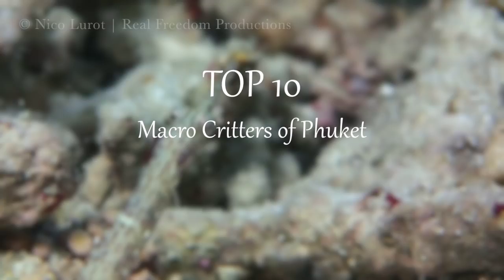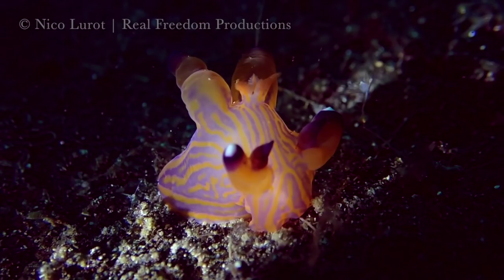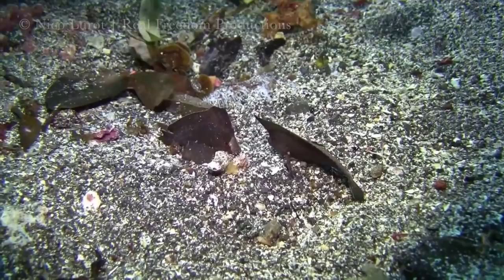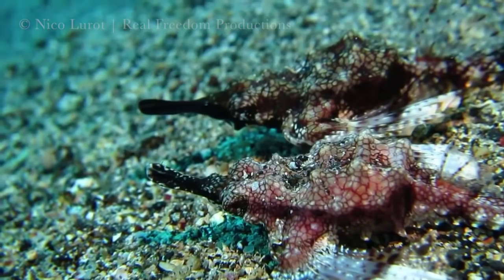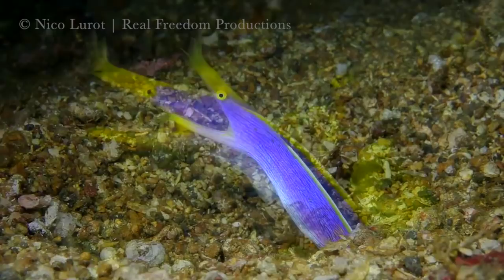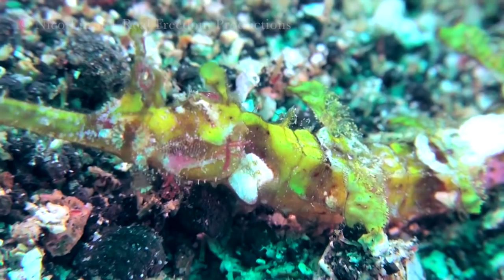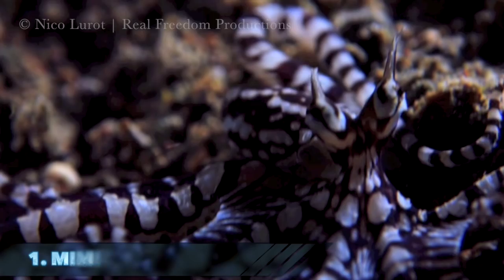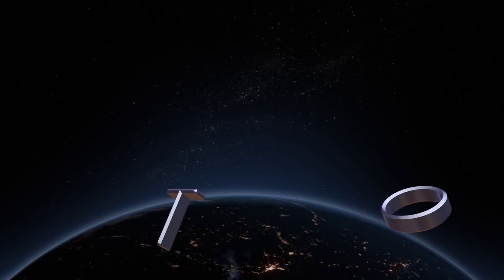TOP 10 Phuket Macro Critters HD - Episode #2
"Underwater Top 10" series by Real Freedom Productions. Episode 2 - TOP 10 Rare Macro Critters of Phuket, Thailand.

In our second instalment of "Underwater TOP 10's", we're staying in the warm waters of the Andaman Sea to explore the shallow reefs that surround Phuket. Though most divers prefer to venture to the popular Similan Islands, the waters of Phuket are home to a veritable cornucopia of Macro life, which for most part cannot be seen at other dive sites! Filmed at the three amazing Beach Dives of Phuket, as well as the neighbouring Racha Island.

Pikachu Nudi Branchs & Pegasus Seamoth only begin to make up an All-Star line-up. With critters such as the Bobtail Squid (!), the Halimeda Crab (!!), and host of even more amazing critters, you'll be amazed by the plethora of macro life that you can encounter around Phuket!!

SCHEDULE

*Look out occasionally for Special Event Releases, iPhone Underwater Videos & Scuba Movies

[IMPORTANT: MONTHLY RELEASES
Plan your monthly viewing ahead of time with our Schedule, so you never miss a moment of Real Freedom! Let us know what you want to see more of (or maybe even less of ?..). We listen to our fans, and will try our best to always bring you the Oceanic wonders YOU want to see, (available on all platforms).